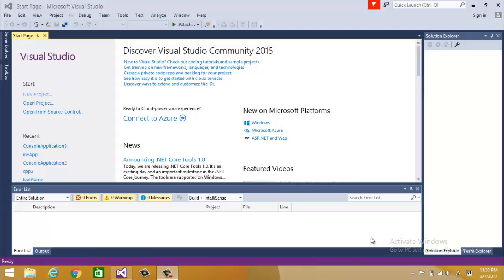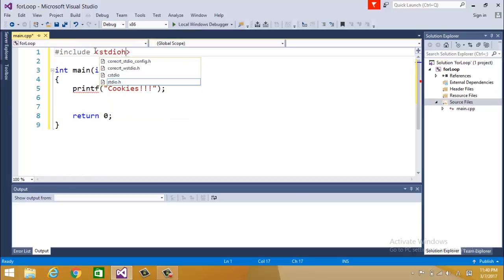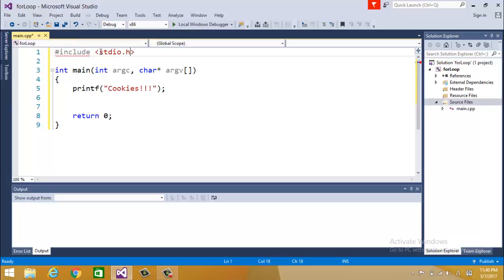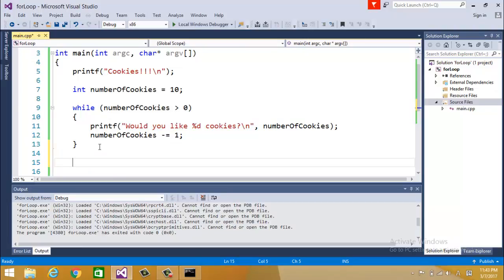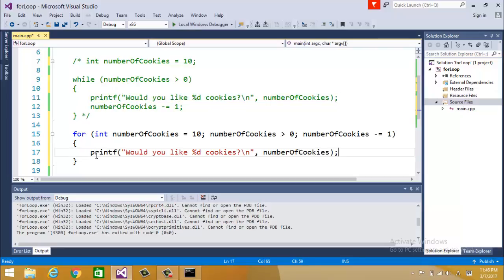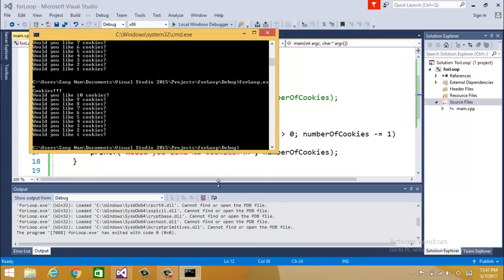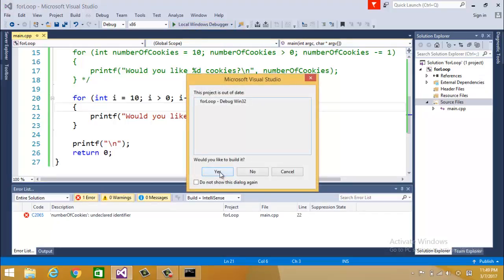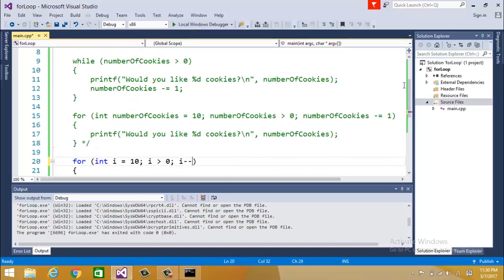C++ for Game Designer: 012 For Loop